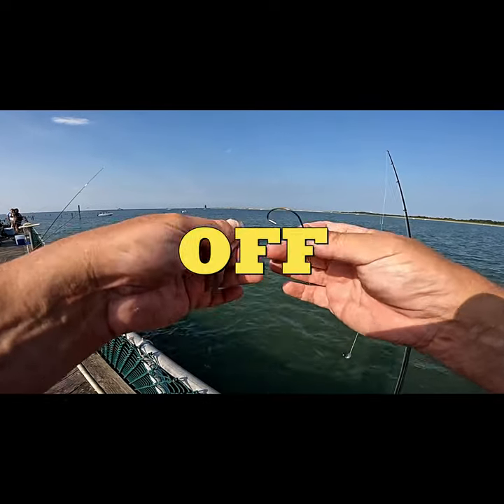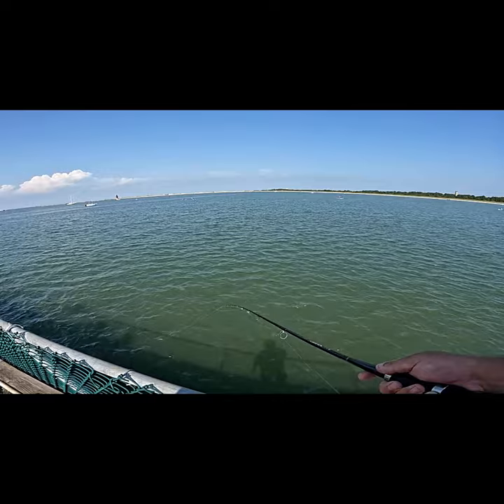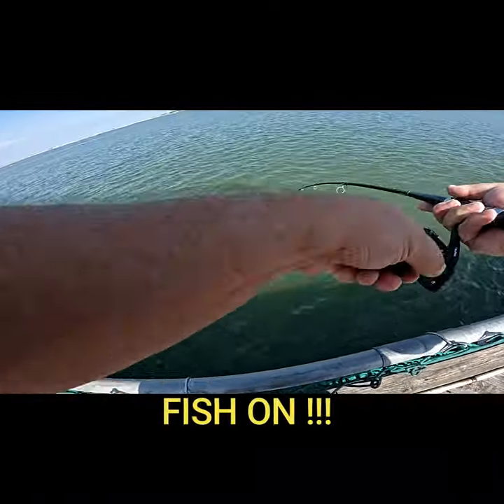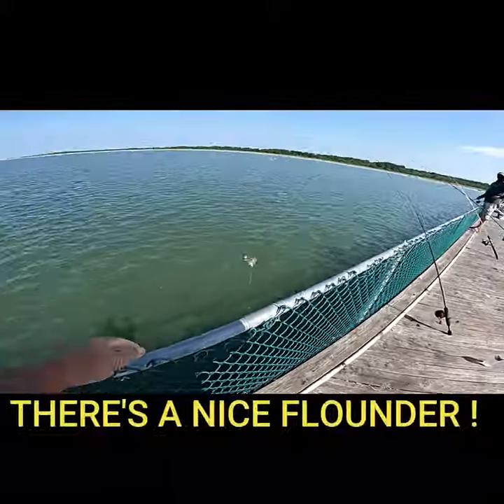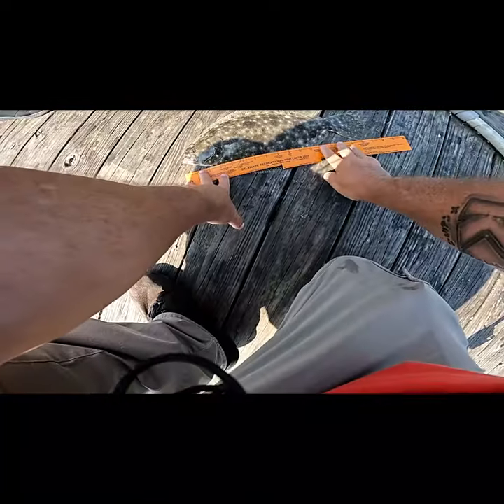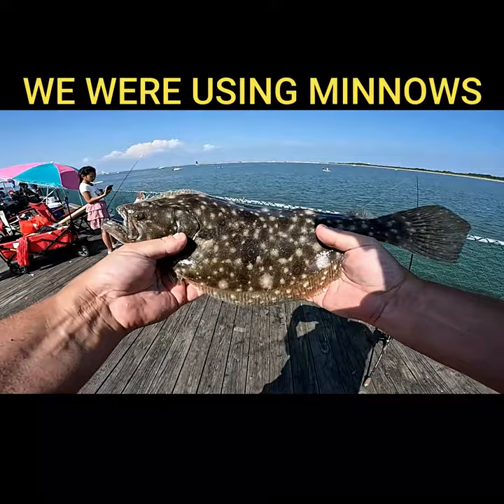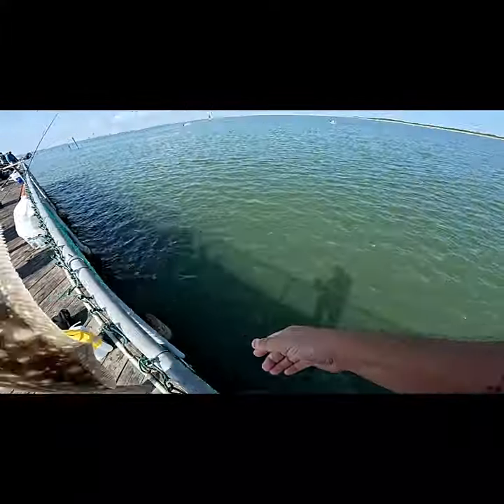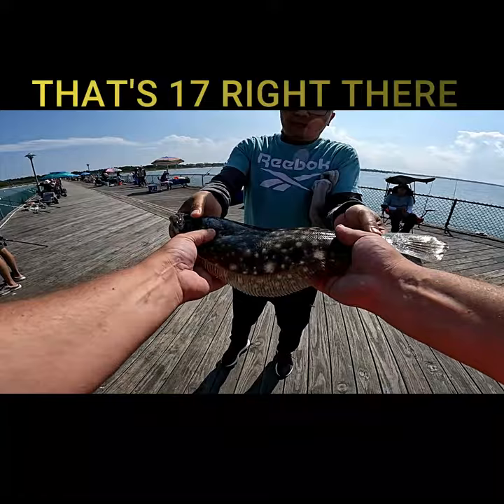Pier Fishing for Flounder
Let's see how easy it is to go pier fishing for flounder off a pier  !!!